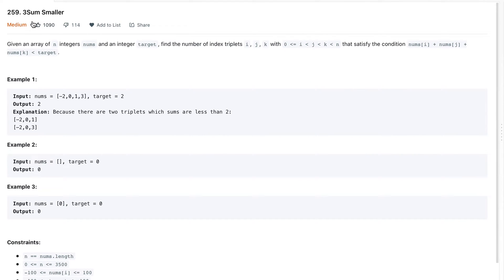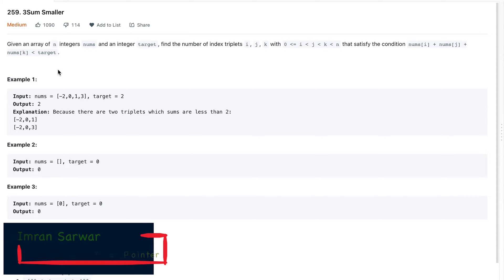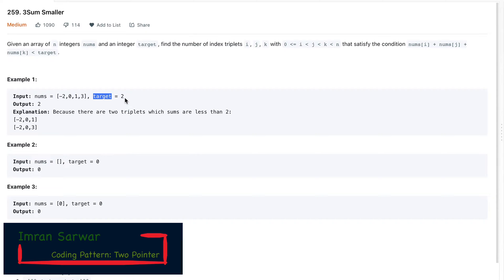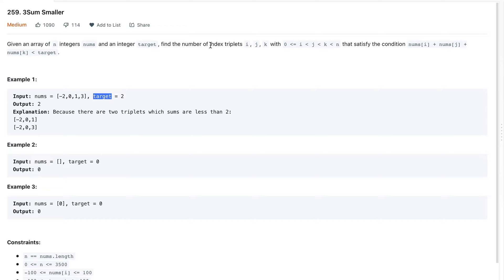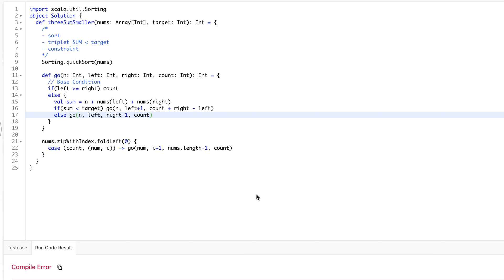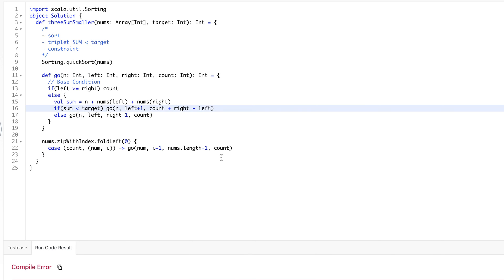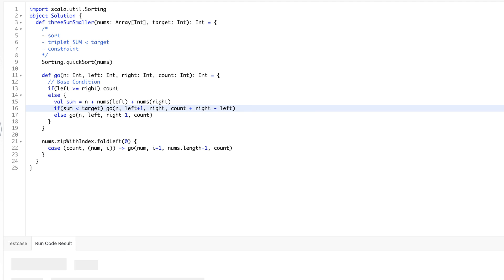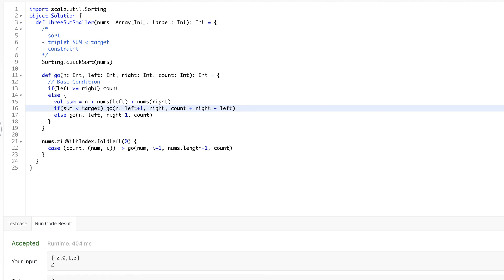5. Two Pointer | Leetcode | 259 | 3 Sum Smaller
Leetcode

 @Scala in the City
etc.